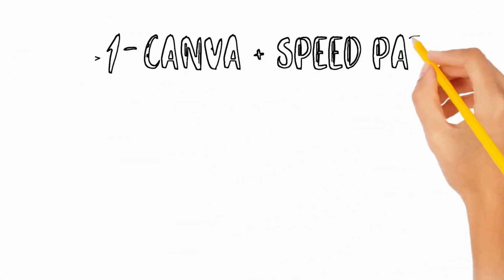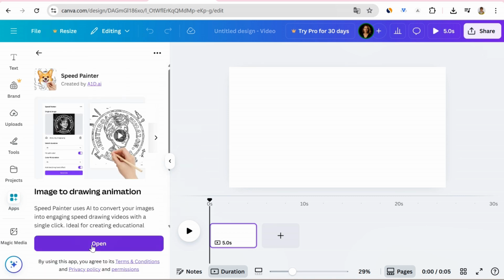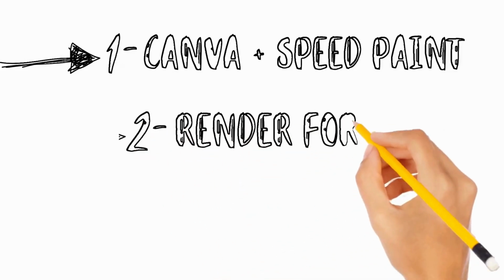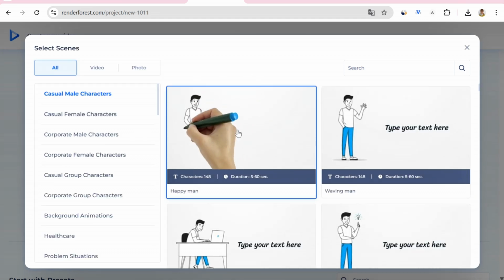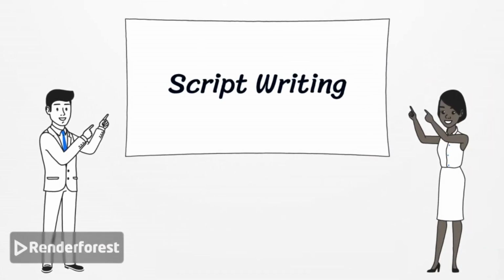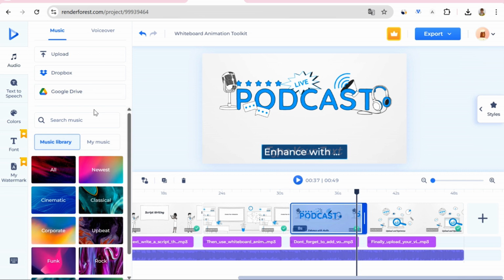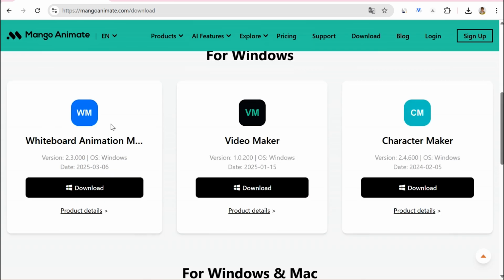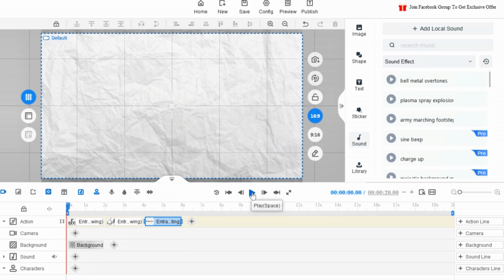How to Make Profitable WHITEBOARD Animation Videos? (Step-by-Step Guide)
To add music to your video in Canva, you can use Murf AI.

How to Make Money from Whiteboard Videos? I Explain It with 3 Different Methods!

Yes, it's possible to earn income with whiteboard animation videos. Content creators like Chris Invests make an average of $50 a day with this type of video.

Learn How to Create Profitable Whiteboard Animation Videos (Step-by-Step Guide)

In this video, I’ll show you three effective methods to create engaging whiteboard animation videos that can help you earn money on YouTube. Whether you're a beginner or looking to improve your content creation process, this tutorial covers everything you need to know—from Canva and Renderforest to Mango Animate.

METHOD 1: Creating whiteboard videos using Canva + Speed Paint/er apps
METHOD 2: Fast AI-assisted whiteboard video production with Renderforest
METHOD 3: Creating detailed hand-drawn animation videos on desktop with Mango Animate

I also show the pros and cons of each method in the video. You can pick the one that best suits your channel and start right away!

✅ What You’ll Learn:
How to design whiteboard videos using free tools
Step-by-step instructions for adding visuals, voiceovers, and music
Tips for increasing viewer engagement and video monetization
Pros and cons of each platform so you can choose the best one for you

TIMESTAMPS
00:00 – Can You Make Money with Whiteboard Videos?
00:22 – Hand-Drawn Animation with Canva
01:31 – Creating Whiteboard Videos with Renderforest
02:29 – AI-Powered Whiteboard Video Result
03:42 – Whiteboard Animation Video with Mango Animate